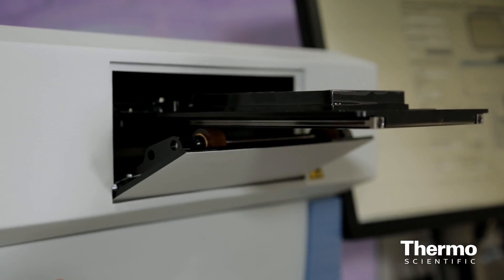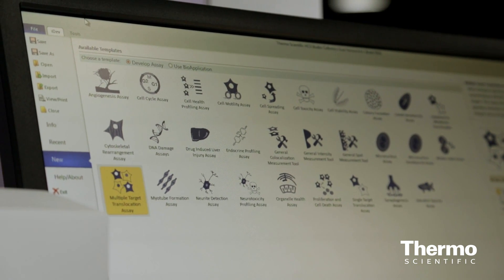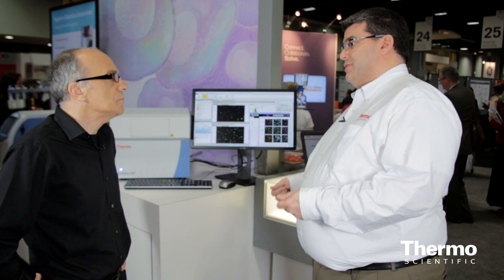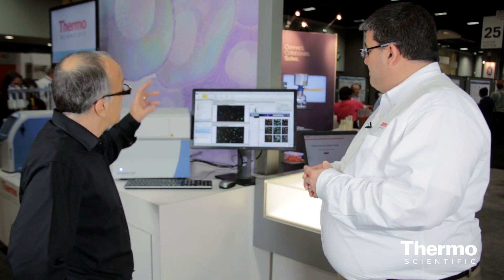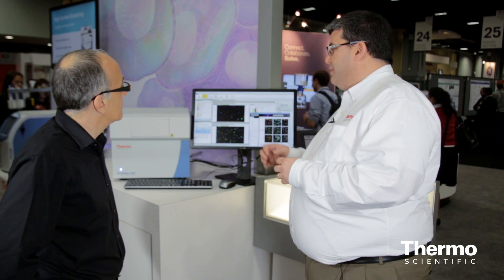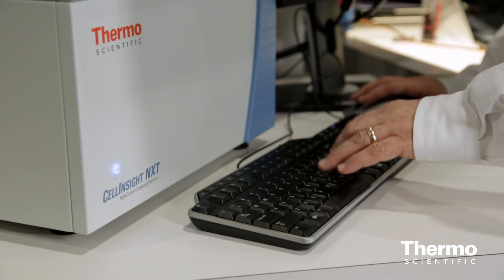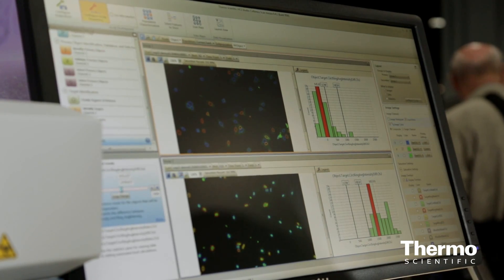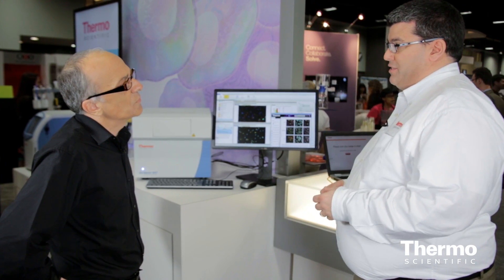A Better View of the Cell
-- Cell imaging expert Scott Keefer talks about the new Thermo Scientific CellInsight NXT High Content Screening (HCS) Platform and the software that drive it, HCS studio. The CellInsight NXT can carry out automated, quantitative imaging of cells, or high content imaging assays. The HCS studio software enables image capture based on a selected BioApplication and bi-directional data interaction.